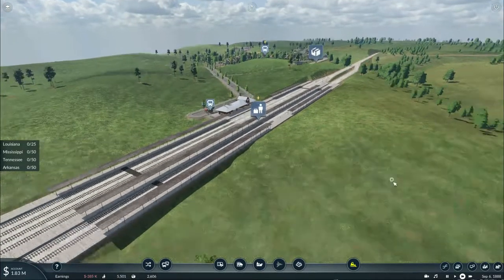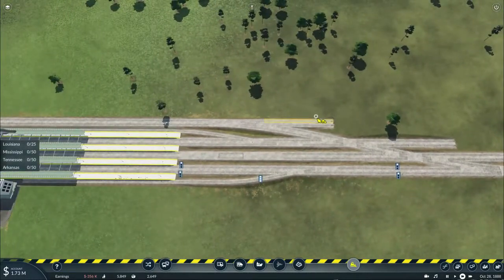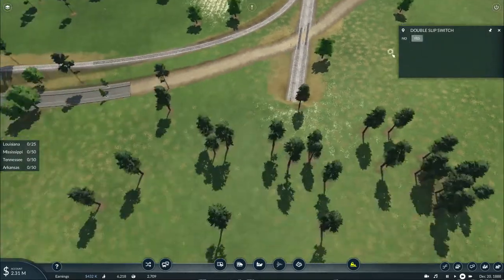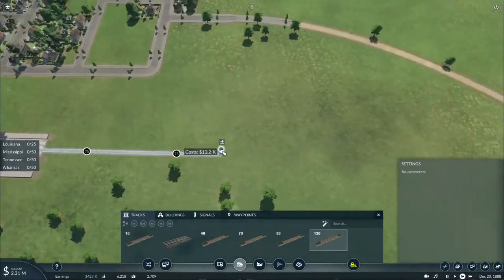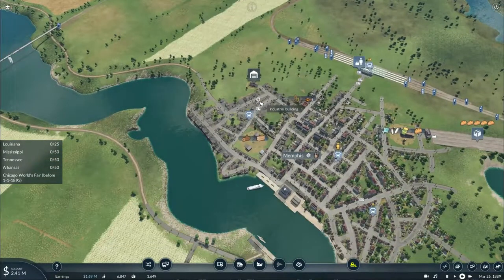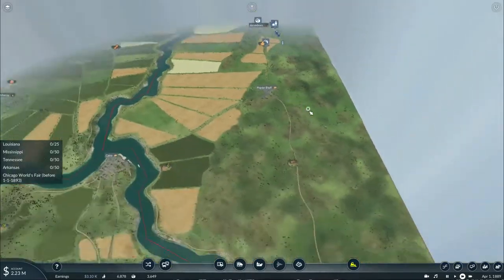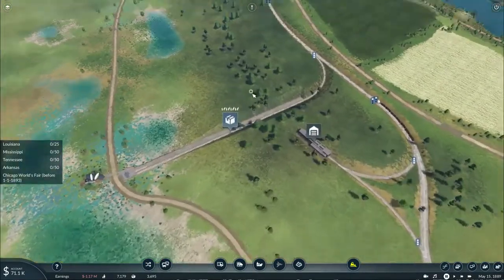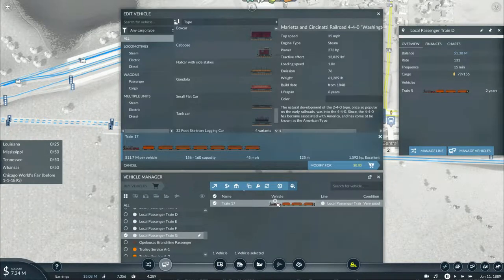Let's Play: Transport Fever 2 (Part 24-5 - Arkansas Grain for all!)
In the previous episode, with our tracks crossing the Mississippi once again, our railroad now has entered the state of Arkansas with the town of Jonesboro needing a shipment of cigars as payment for allowing our railroad to operate in the state. And in this episode, we continue of improving our operations with new track work around Memphis Central Station and scheduling a new passenger service along with a grain train so we can at long last start food production in New Orleans!

1901 Oldsmobile 'Curved Dash'
1902 Rambler Model C 1.1
200km/h stone bridge limit
Acheatments
American Level Crossing Signs
Annual Maintenance
Atlit's Larger Loans
Baltimore Penn Station 1.2
Base Set 1.5
British Girder Bridges & Viaducts 1.311
British Traction Engine
Caboose 1.2
Caboose 1.3
Caboose Truck
Central Pacific 10 Wheeler 4-6-0
Central Pacific Jupiter 4-4-0 Pack
CommonAPI2 - Modular rail station adapter 1.9
CommonAPI2- Dummy Mod - 2022
Deadwood Train Station
Drehscheible mit Ringlokschuppen 1.1 (German Style Turntable with roundhouse)
Early Cargo Shed
Elevated Gate Tower 1.3
Fix - Turntable with roundhouse (TPF2) 1.5 - Needed to prevent a game crash
Golden Spike Train Cars
Gondola UI Graphic Fix
Grain in Boxcars not gondolas v2.0.7
Great Northern K-1
Gwinda's signal pack
Interlocking Tower 1.3
IOM Manx Electric Railway
KnucklePro Coupler
Landscaping - No Cost
madhatter_bridges_wood_1 1.2
Mission Mighty Mississippi
NYC 'Empire State Express' #999
Pedestrian track crossing modules 1.1
Pennsylvania Railroad P70 Heavyweight Passenger Car 1.1
Realistic Train Brake
Skeleton Log Car
TFP1 style maintenance costs
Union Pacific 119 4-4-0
US Track Set
US Wayside signals 1.1
USA "Washington" 4-4-0
USA Logging Locomotives
USA Whistle Posts
Vehicles: No End Year
Angier Tunnel Type 2 (NEW MOD)
North American Bridges 1.1 (NEW MOD)